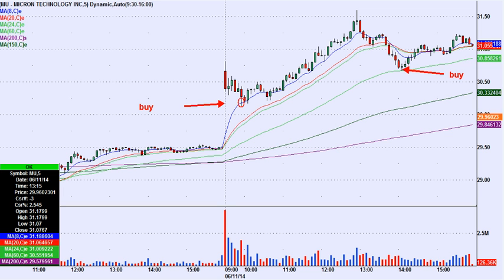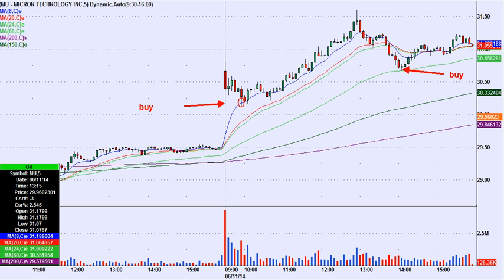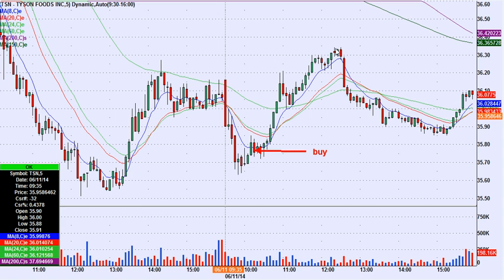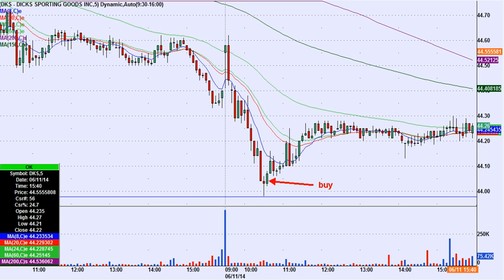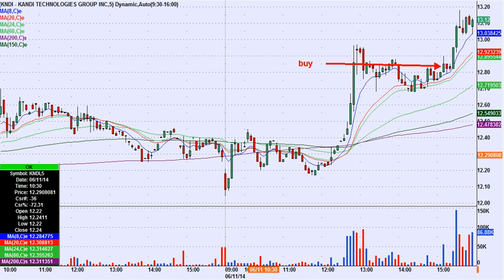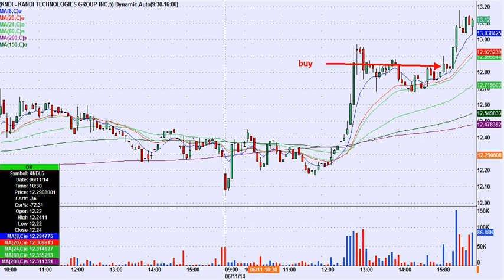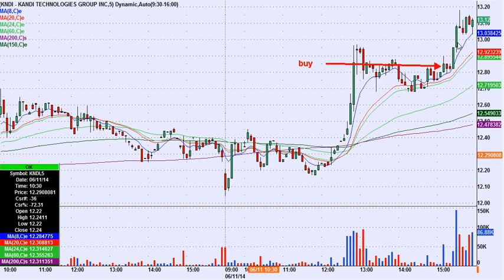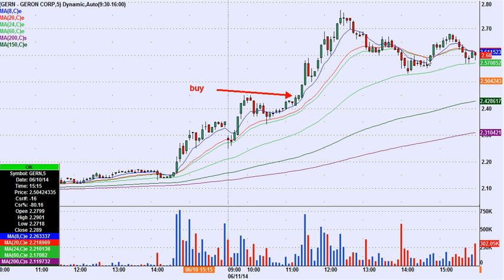A Well Timed Entry Brings Nice Profits